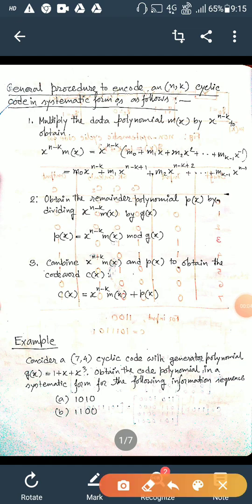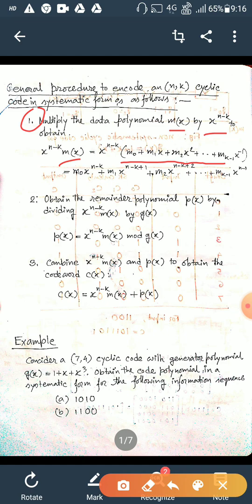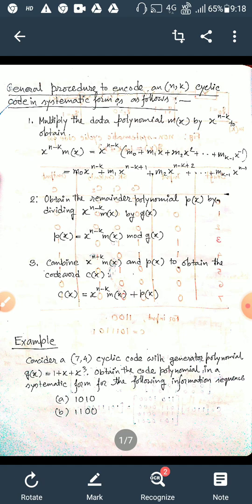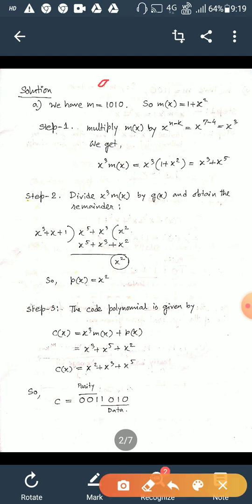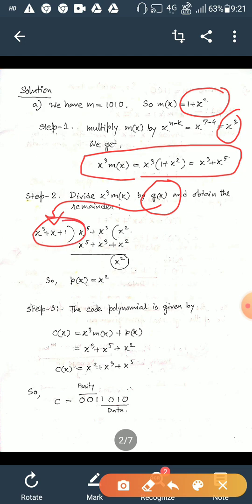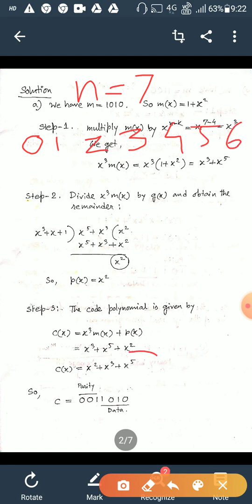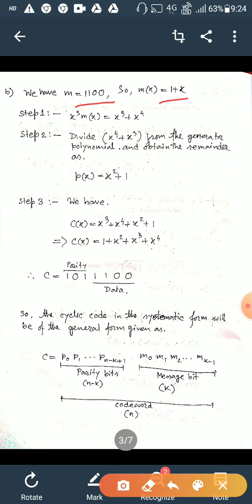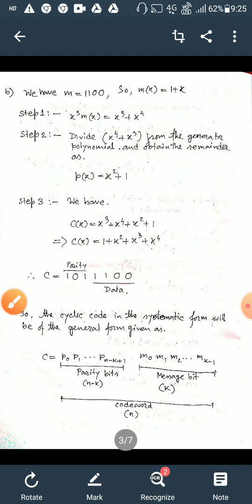M-3-5ii EC604B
Systematic Cyclic Code